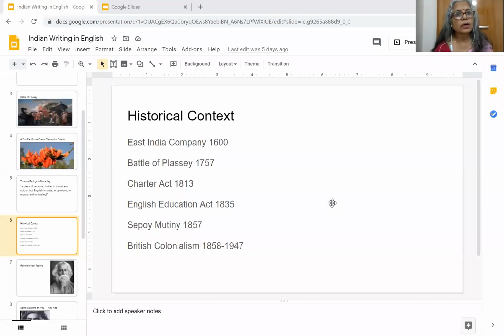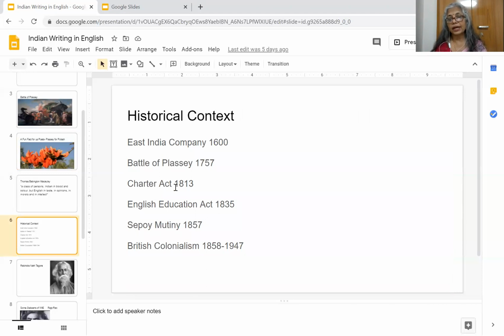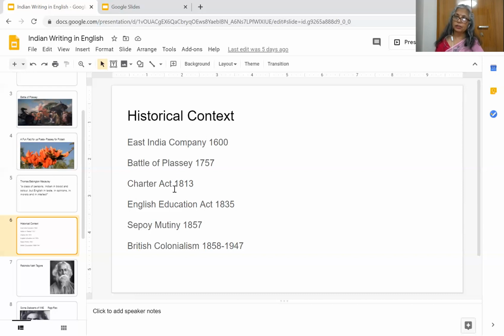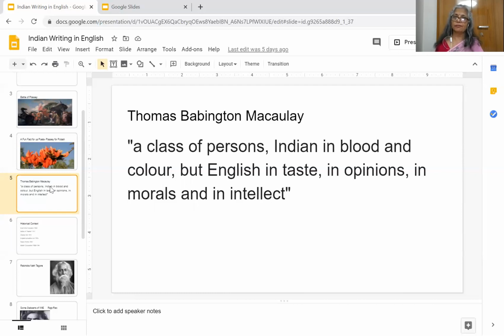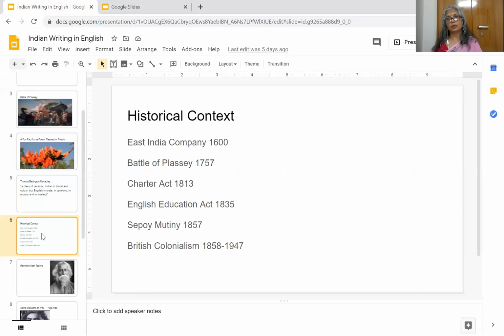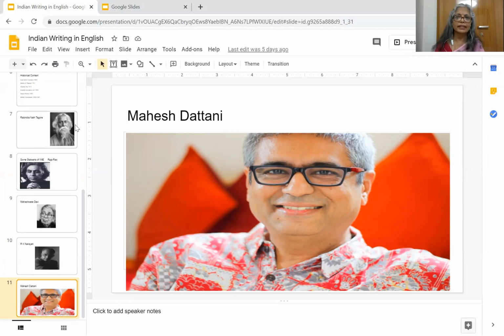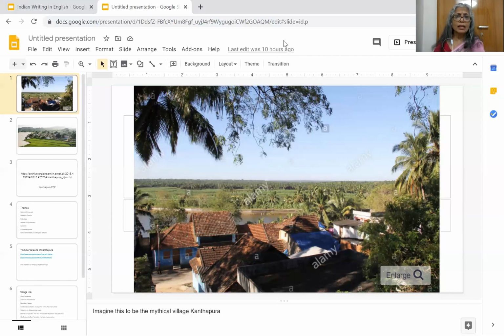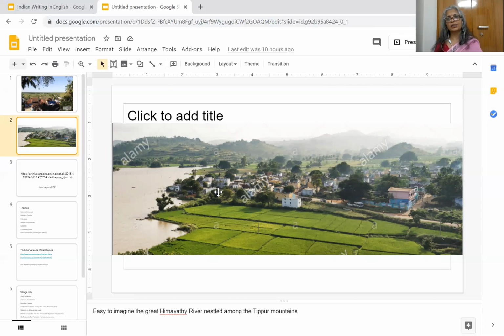Kanthapura by Raja Rao- An Introduction